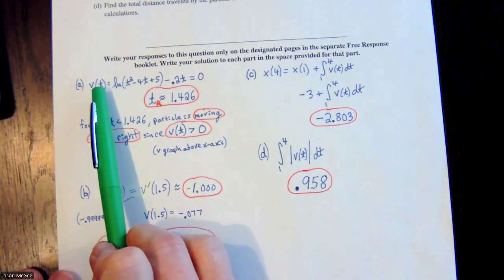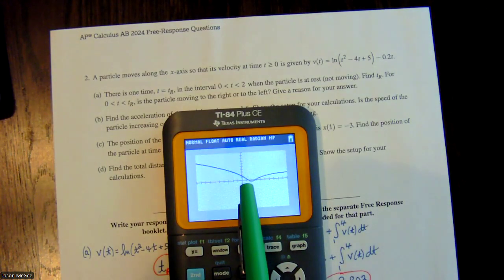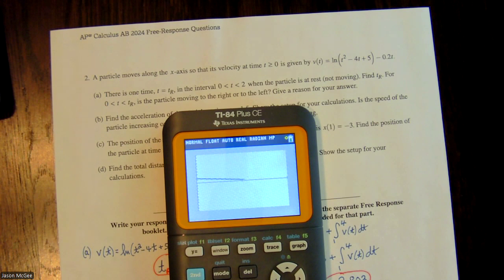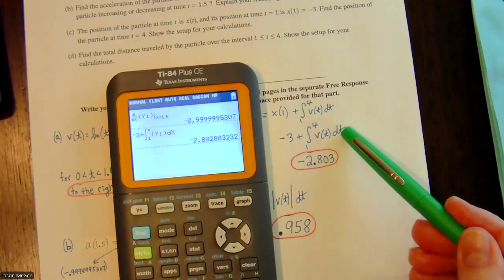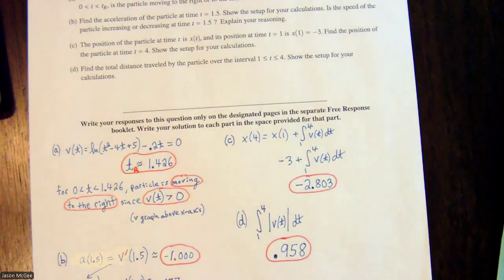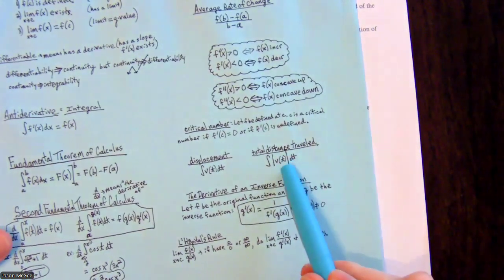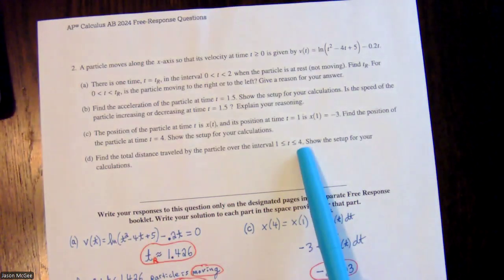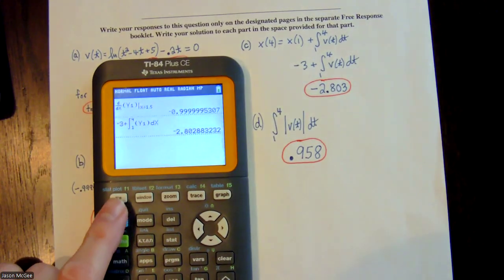2024 AB #2 (Position, Velocity, Acceleration, Speed, Total Dist Trav)